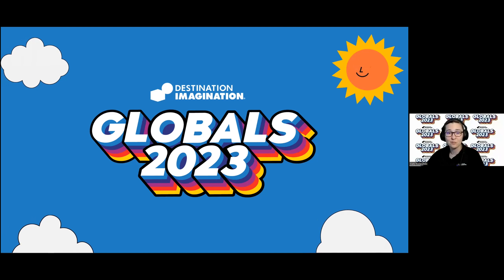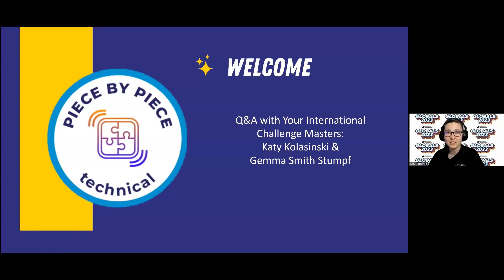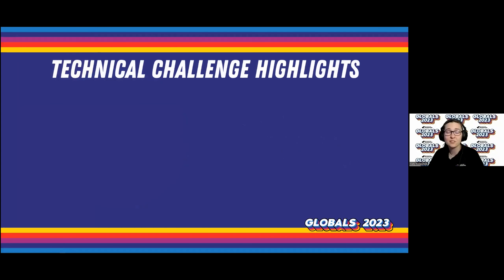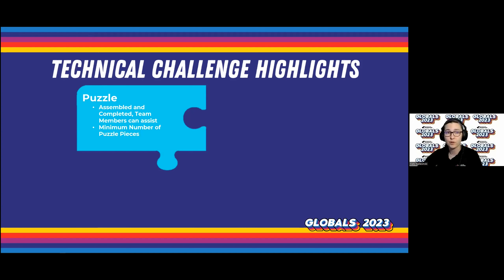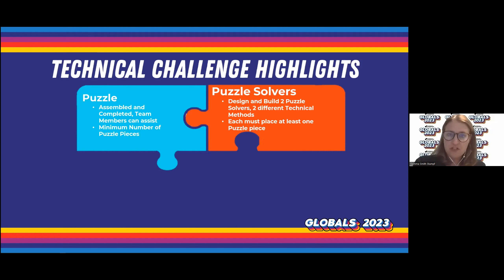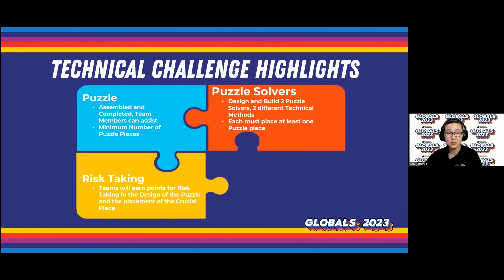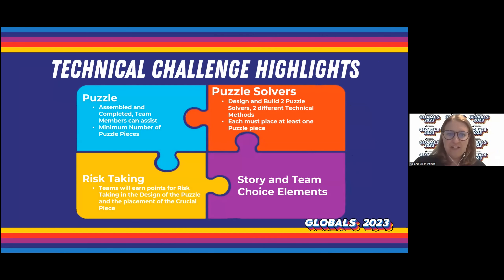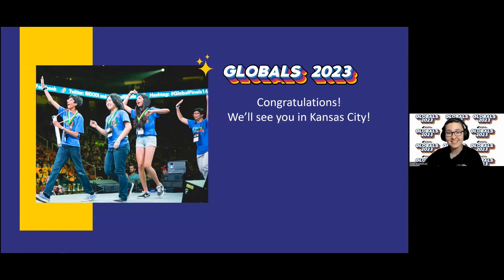GF23 Technical Team Manager Video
Global Finals 2023 Technical Team Manager Video